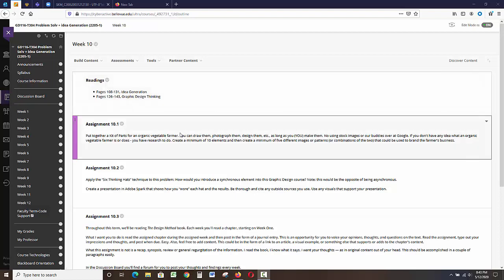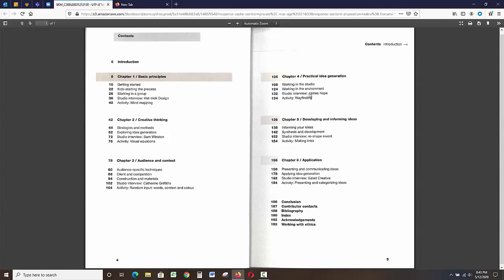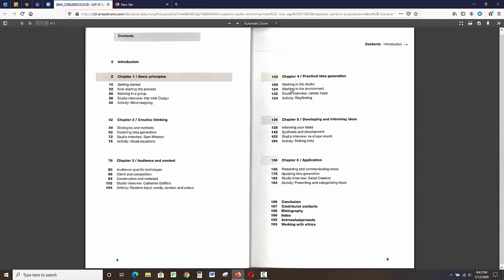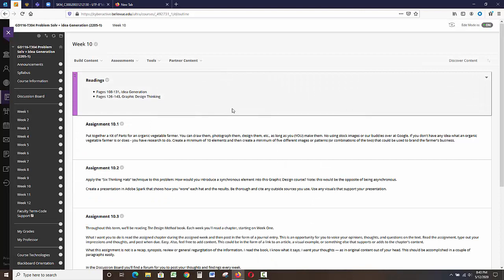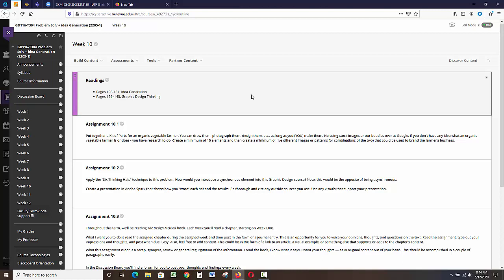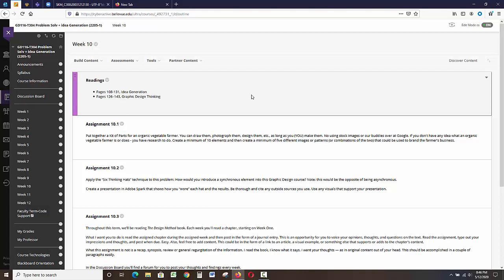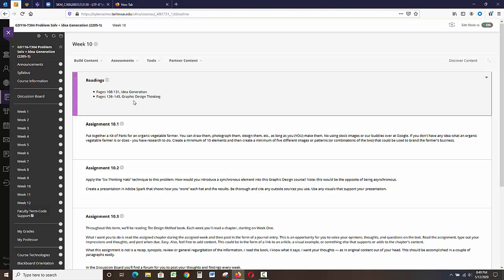Week 10 Overview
GD116 Prob Solv & Idea Gen